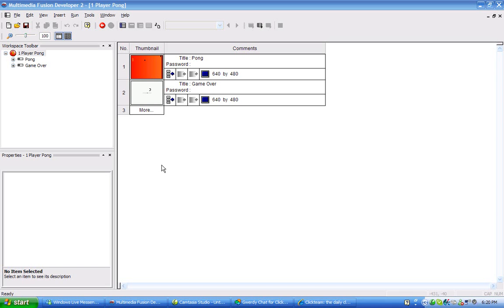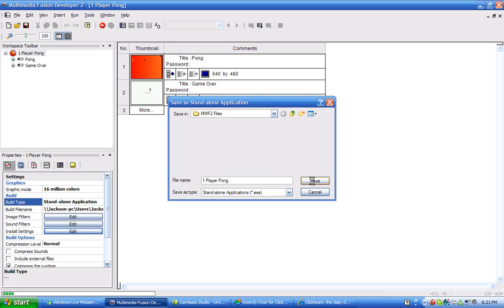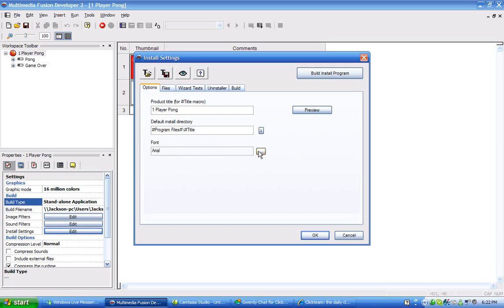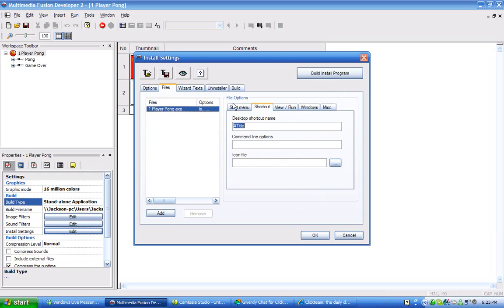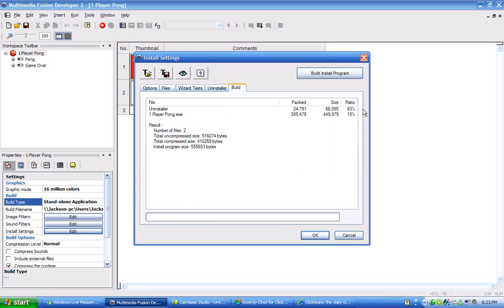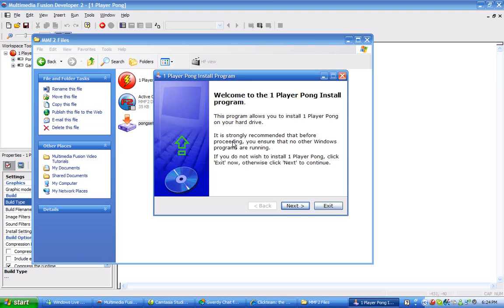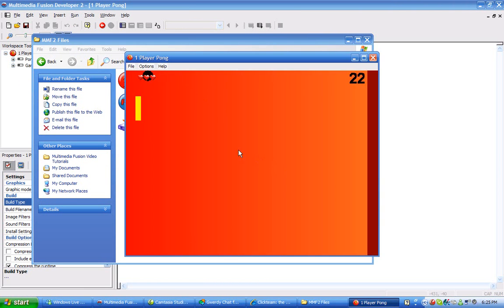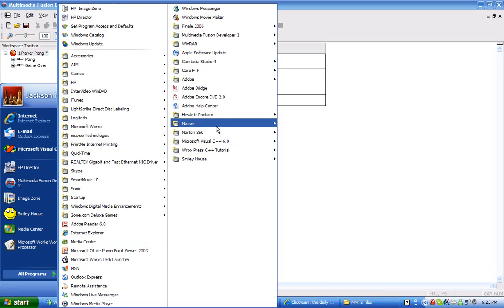MMF2 Video Tutorial 40 - One Player Pong Part 6